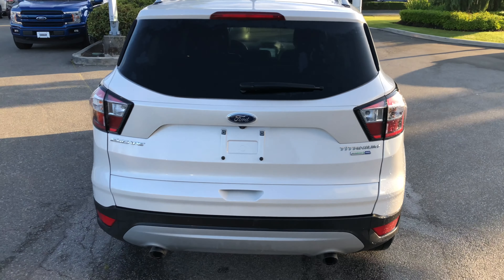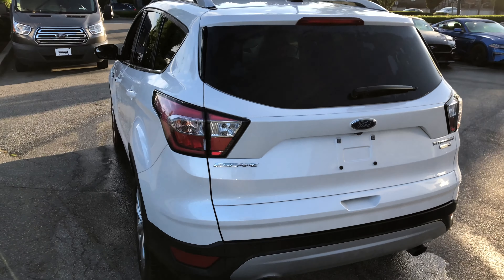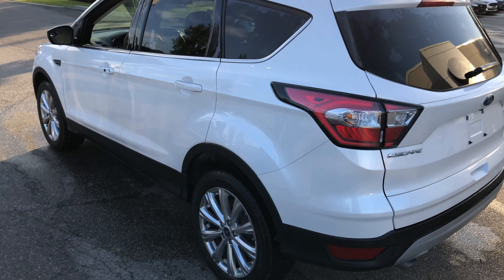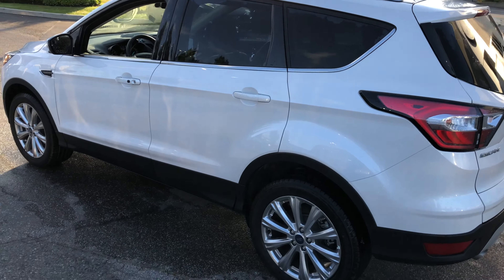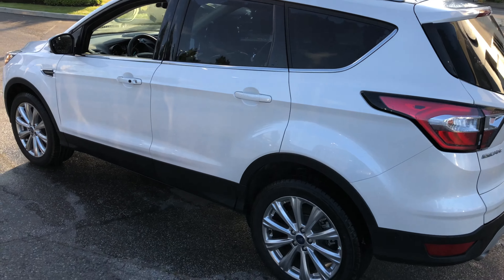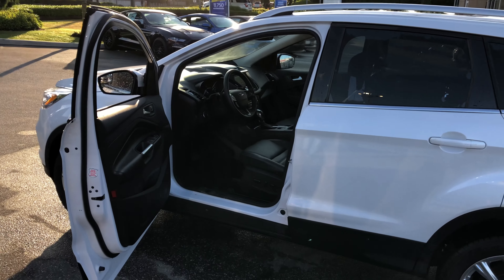2018 Ford Escape Titanium Stk: CP19221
Titanium 4WD, remote entry, remote start, leather power heated front seats, navigation, panoramic roof, Sync, backup camera, reverse sensing, power liftgate & aluminum wheels are just a very few of the features this escape offers you.